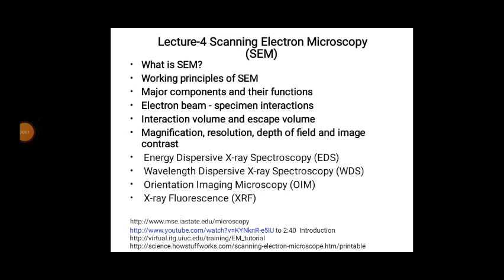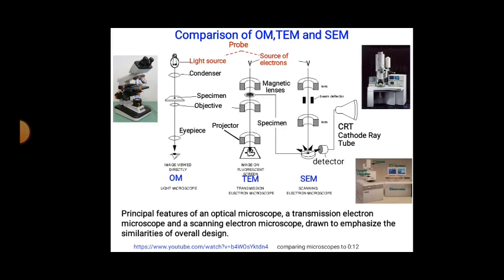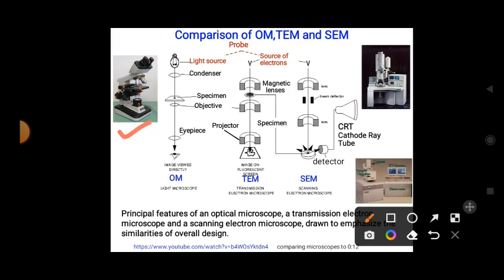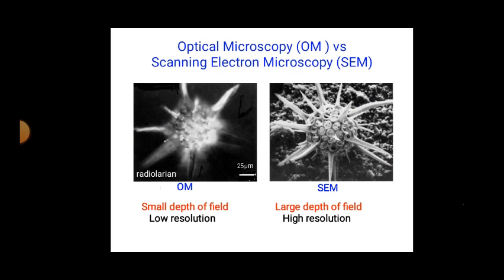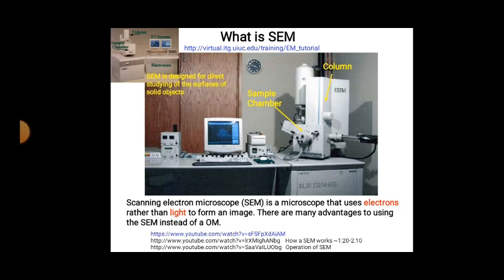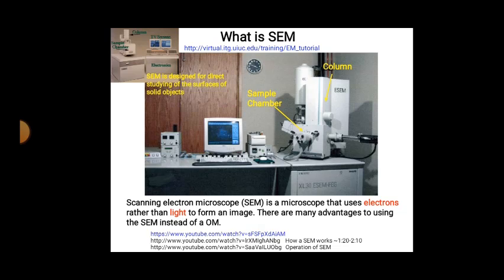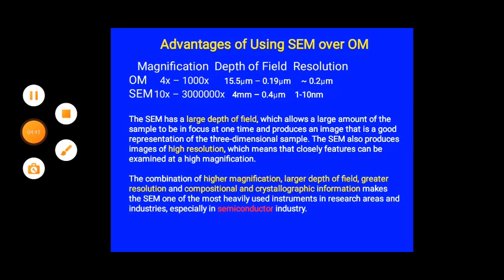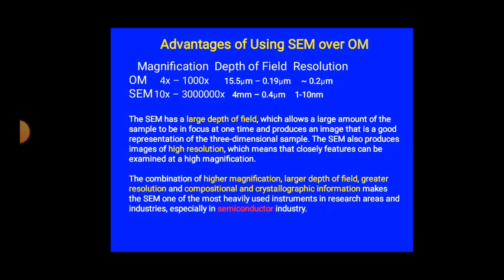Scanning Electron Microscope Lecture1